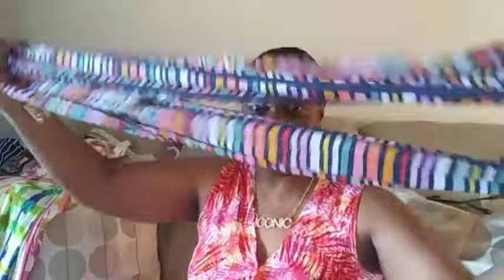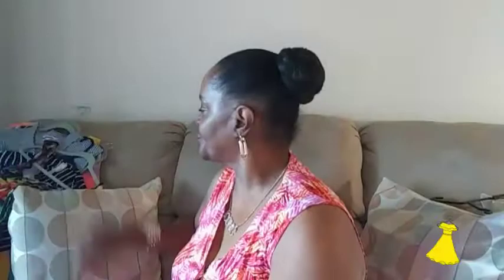SHOPPING HAUL MY HAUL FOR THE SUMMER.👗👚💕💖😊😀